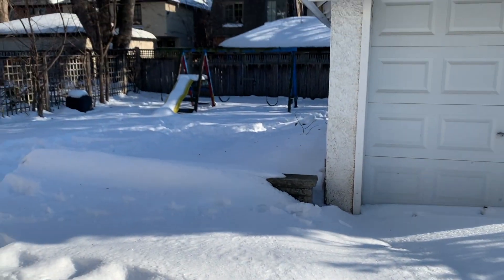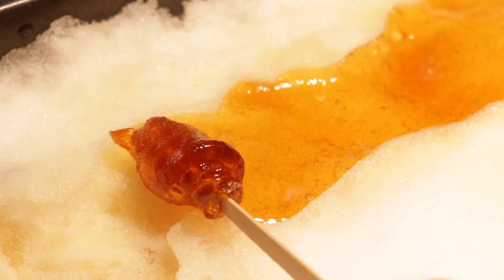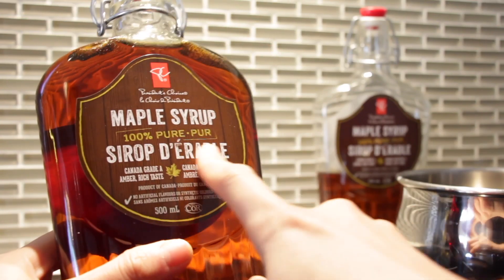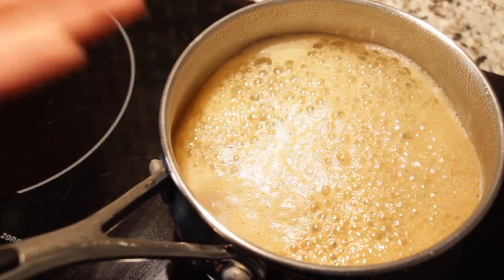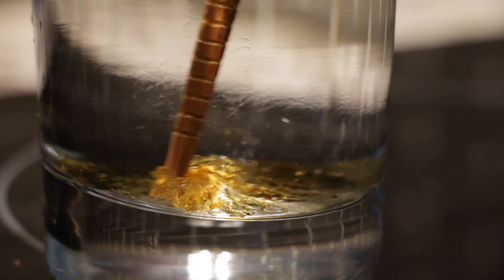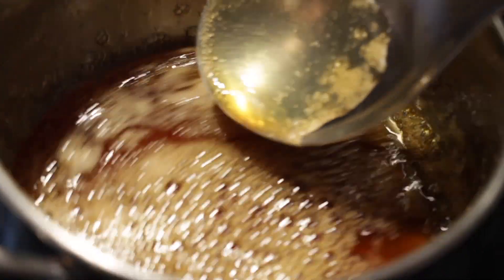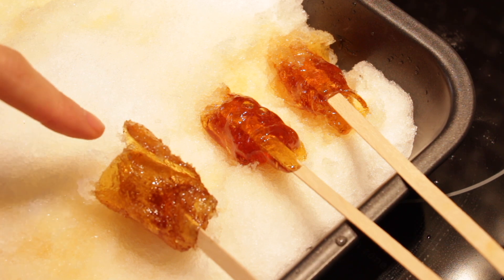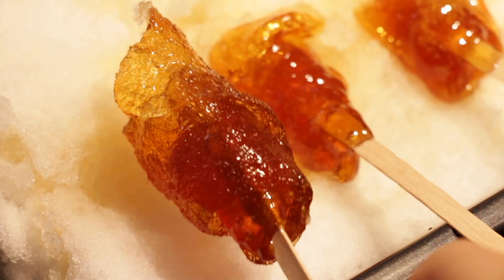Maple Taffy | Pour maple syrup onto snow for a chewy candy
Warm, chewy, maple goodness on a stick.

Ingredients:
-  1 cup 100% pure maple syrup
- fresh, clean snow (or blend ice until snow-like)

♪ Bread (Prod. by Lukrembo)